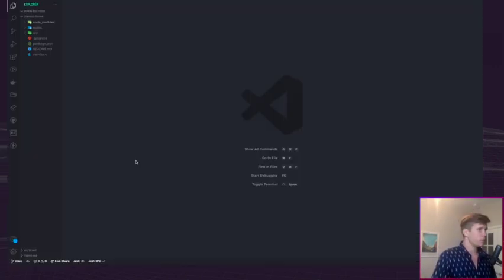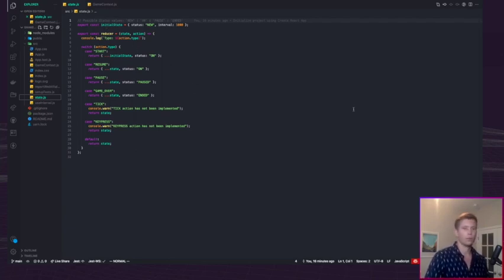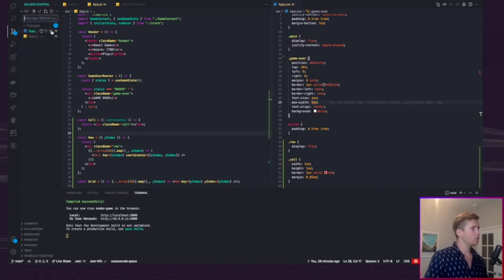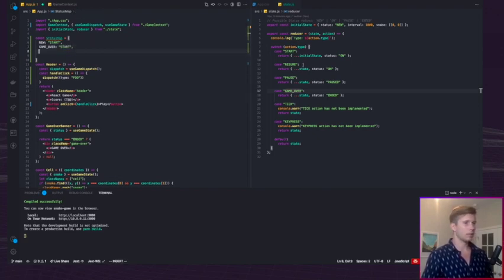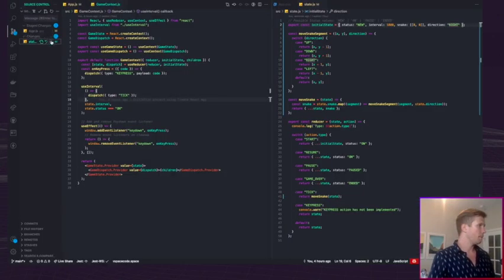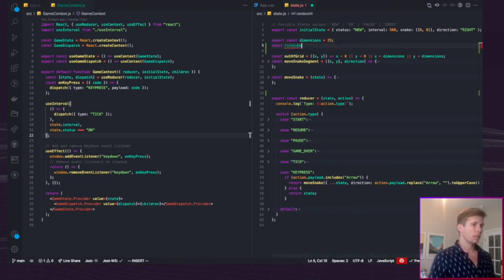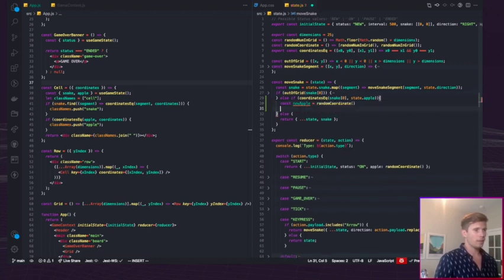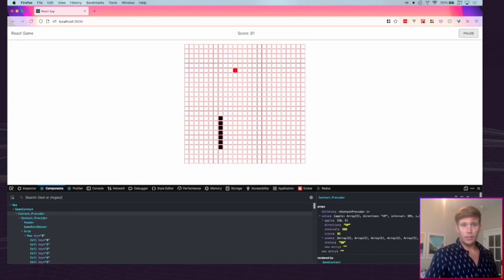React Portfolio Project for Beginners: Snake Game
React Games are a great way for beginners to learn ReactJS. This video will go over how to use Create React App to build the classic Nokia phone game Snake. It's a super straightforward and fun way to learn ReactJS. Good Luck.

If you have any questions about the Snake Game, ReactJS or Web Development in general, I'll be glad to help during my live stream on Thursday nights at 9pm ET. See you there!

Chapters
0:00 Intro
1:00 Getting Started
1:02 CRA Template Overview
1:04 Reducer Pattern
1:06 useInterval
1:08 App State
1:09 Create Grid
1:14 Create Snake
1:19 Start | Stop | Tick
1:28 Gride Boundary - Game Over
1:30 Controls
1:33 Generate Apple
1:40 Eat the Apple